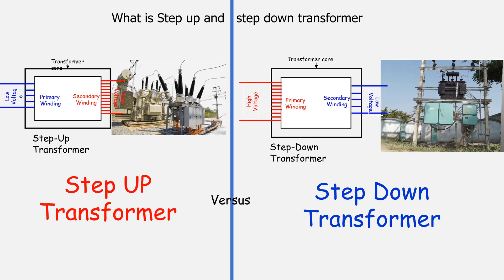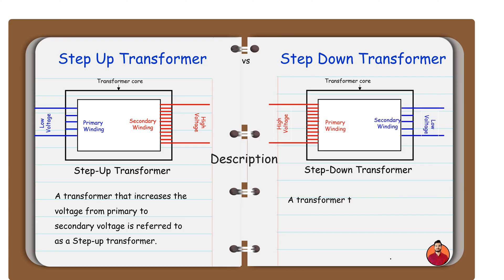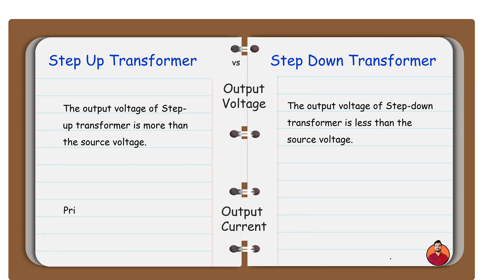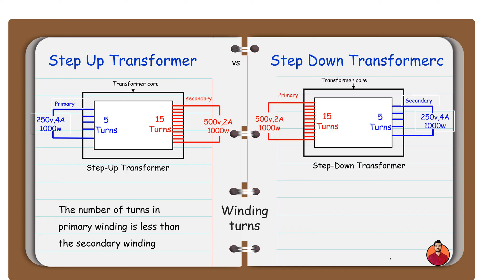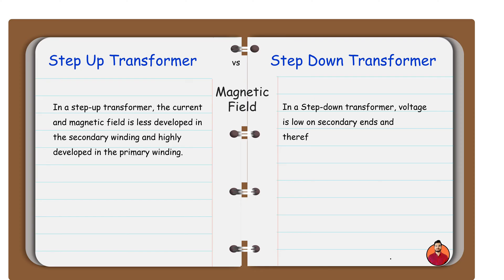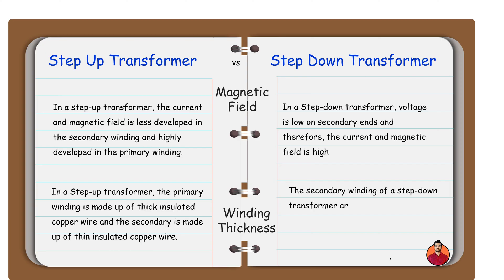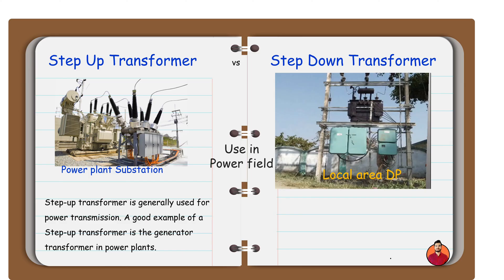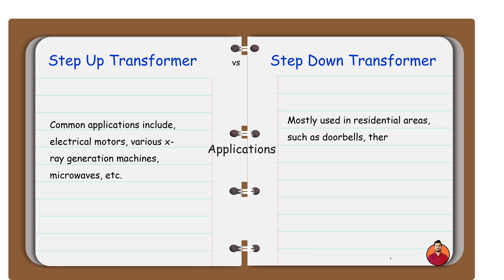Step up vs step down transformer ! How it works?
The Step up and step down transformer are explain in this video on basis of
1-Description/Working
2-Output voltage
3-Output current
4-Winding turns
5-Magnetic Field
6-Winding thickness